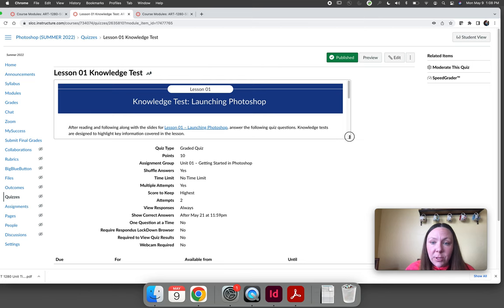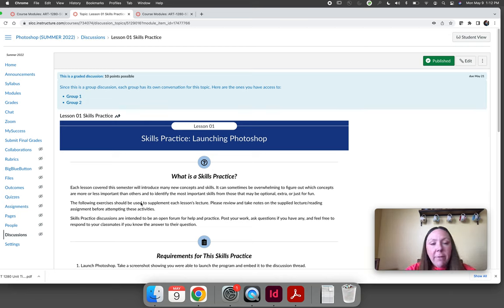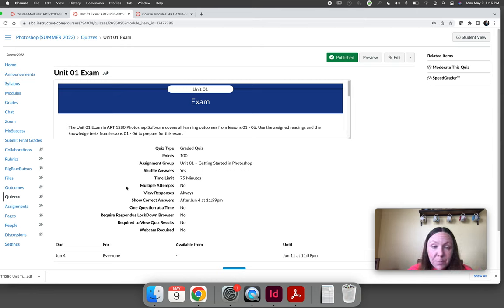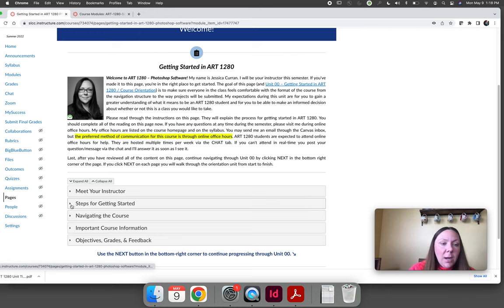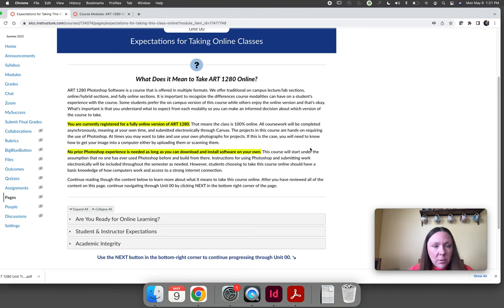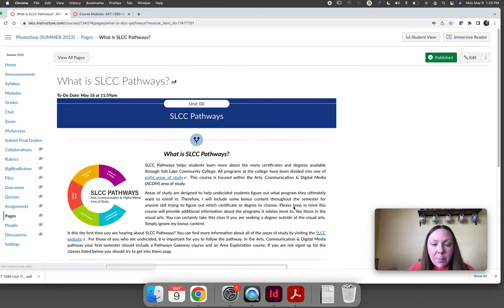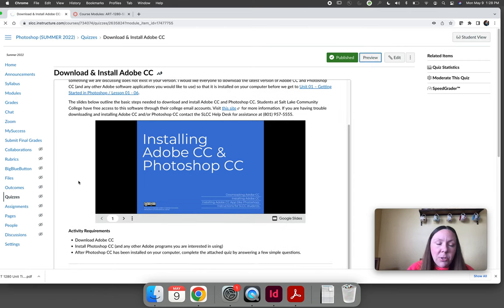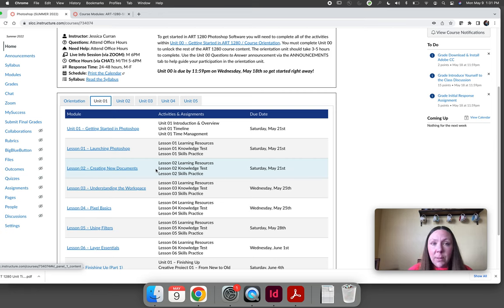Welcome to ART 1280 – SUMMER 2022 (2 of 2)